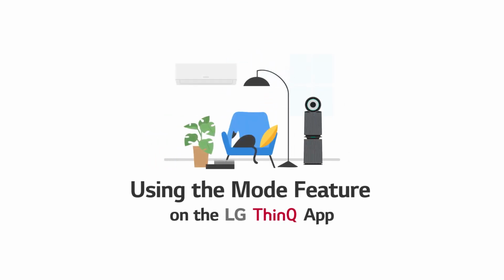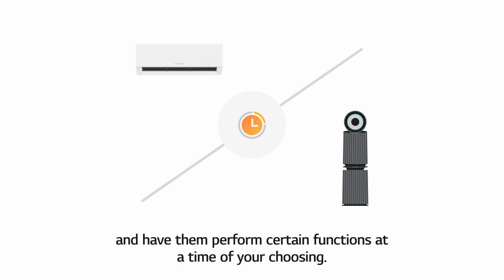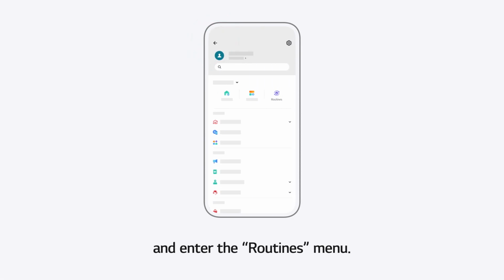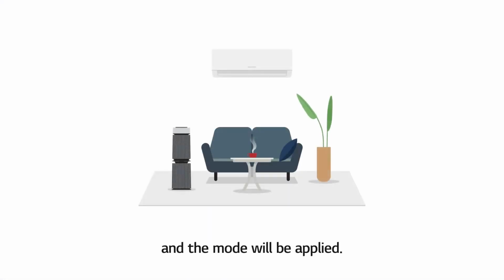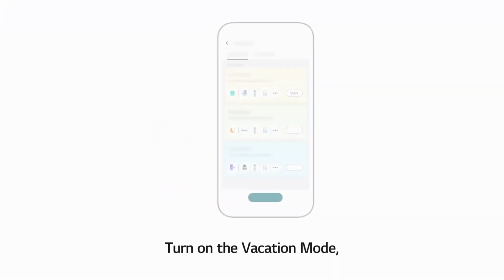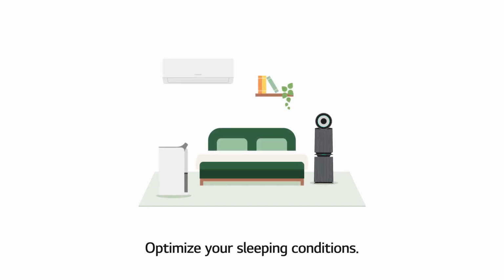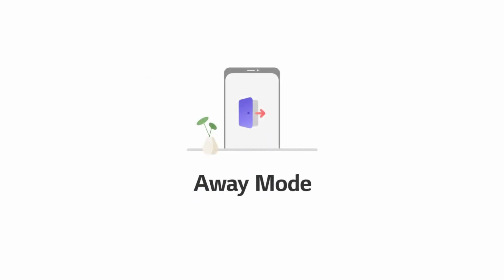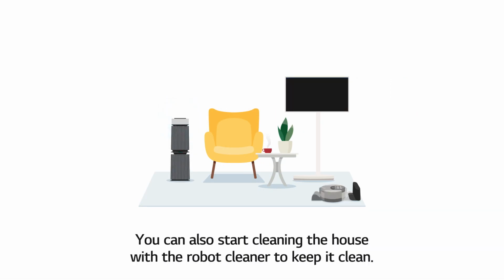[LG ThinQ] Using The Mode Feature On The LG ThinQ App